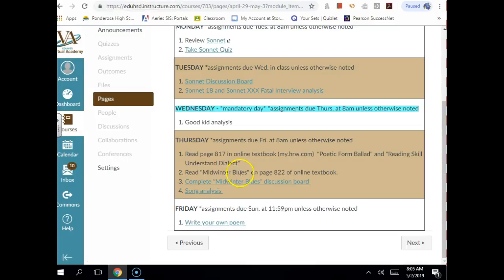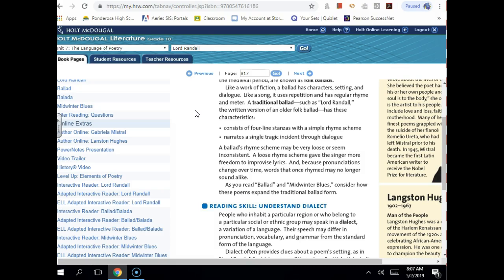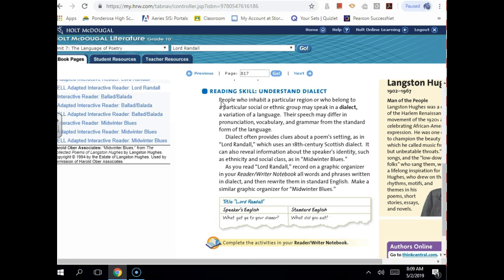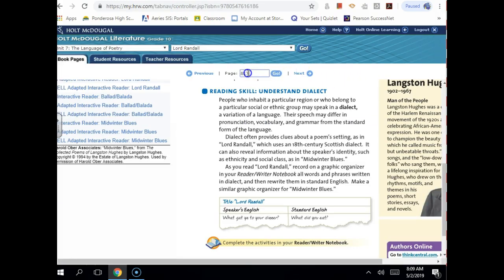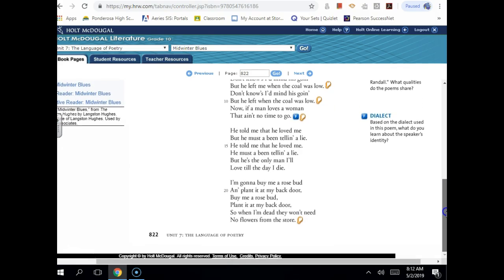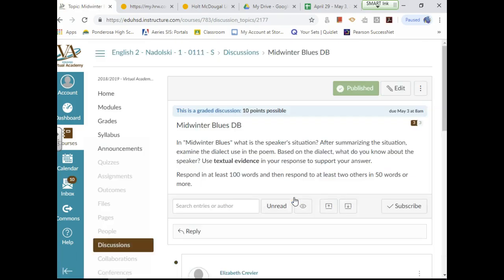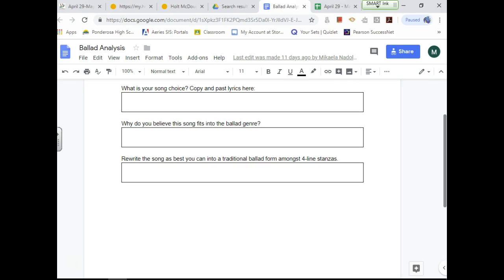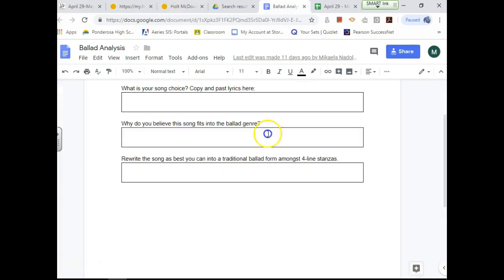Eng 2 5/2